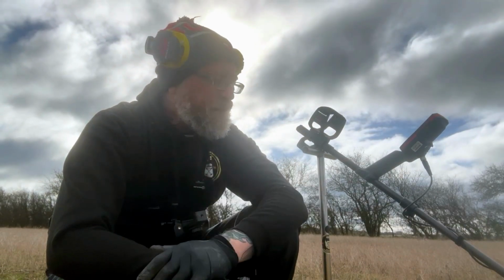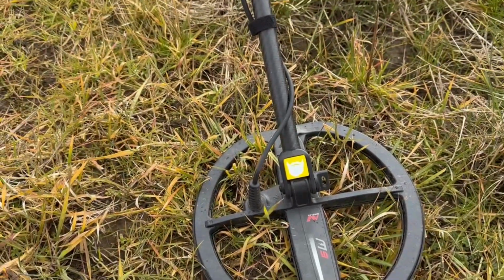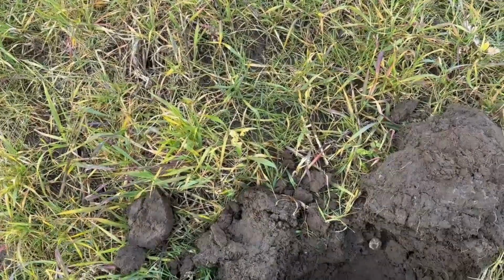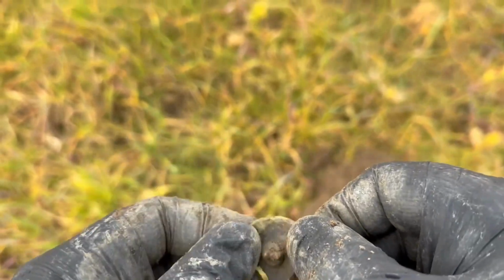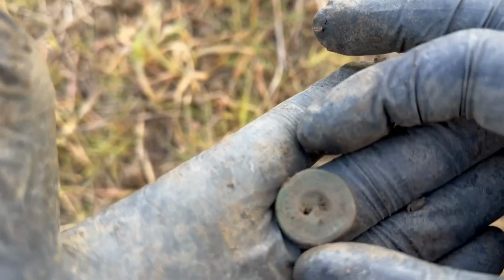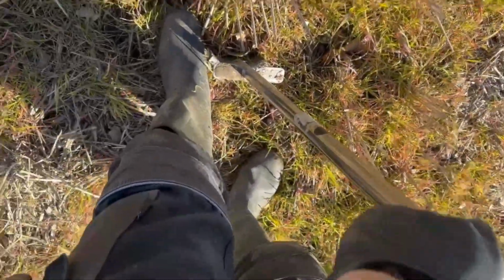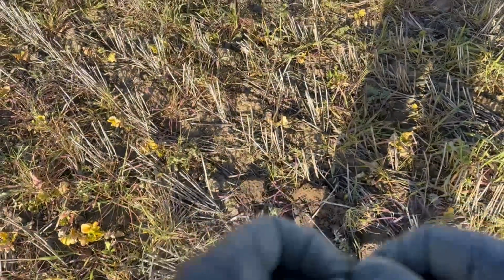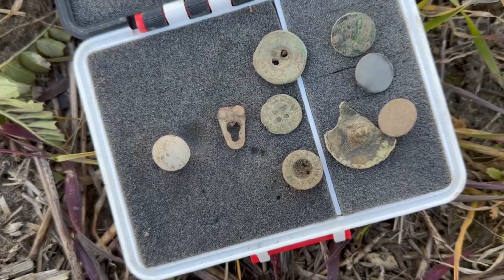Time To Decide! | Manticore Deus II | Metal Detecting UK | Real Metal Detecting 2025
Join us on another exciting metal detecting adventure in the UK as we explore new ground in search of historical treasures, medieval coins, and ancient relics! This field, soon to be nicknamed "Button Moon," has already produced some fascinating finds—could today be the day we uncover a rare hammered silver coin, Roman artefact, or even buried treasure?

Watch as we dig live, and piece together the stories of the past. If you love real metal detecting, treasure hunting, and uncovering lost history, this is a video you won’t want to miss! Whether you’re a beginner detectorist or an experienced relic hunter, you’ll enjoy the thrill of the hunt and the excitement of every discovery.

-ADS METAL DETECTING SPRAY BOTTLE
-ADS METAL DETECTING FINDS CASE

👉 Watch now and see what we uncover at Button Moon!

Metal detecting UK 2025
Historical button and coin hunting
Treasure hunting live digs
Best metal detector for relics
Finding medieval hammered coins
Uncovering lost history

📌 The Dragon Family

Griffinds-    / @griffinds

Treasure hunting With Tom And Marie

Amateur Detecting Days / @addwithadz

00:00 Introduction
02:39 Swing N Dig Pimping The Machine
05:40 On The Lead
06:56 Off To Button Moon
17:43 The Roundup